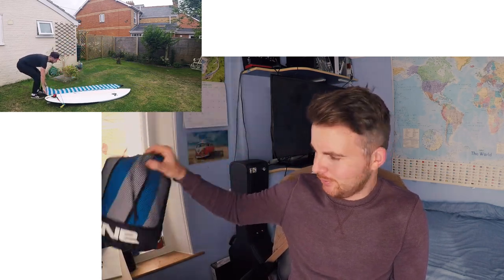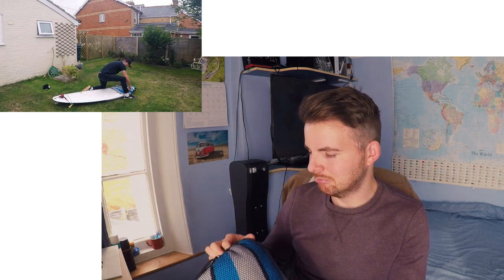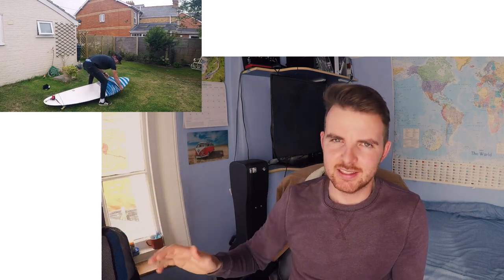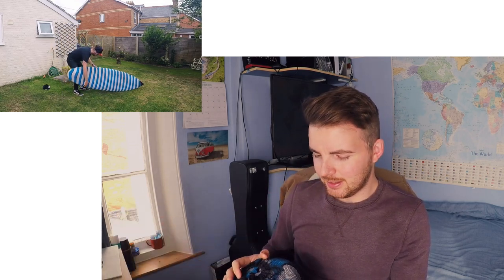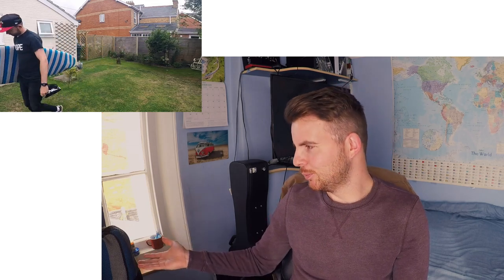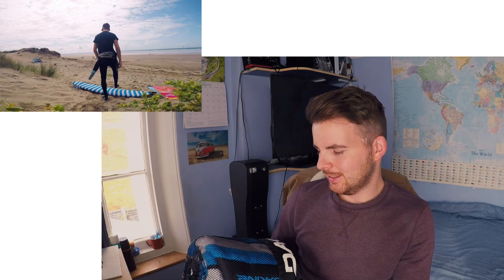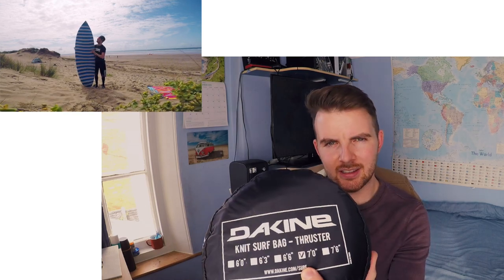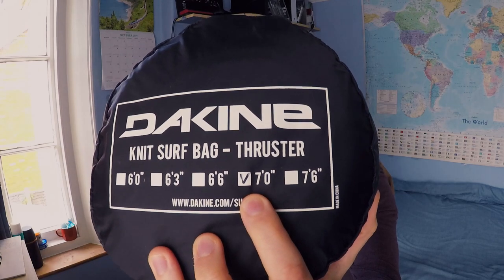Dakine Surfboard Sock Review | The Wave Shack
Dakine Surfboard Sock Review

⬇️ Where To Buy - Surfboard Sock...

Hi guys, another review video for you all and today in these very strange times. Filmed a while back I've finally found a moment to share it. I'm going to be talking Dakine's Surfboard Sock and giving my review of it after months of testing.

I’m hoping this will help anyone looking for a bit more information on Dakine's surfboard sock or surfboard socks in general.

1:02 - Pros of Dakine surfboard sock
4:21 - Cons of Dakine surfboard sock
5:55 - Would I Recommend It?
6:48 - Tips before purchasing Surfboard Sock

Music...